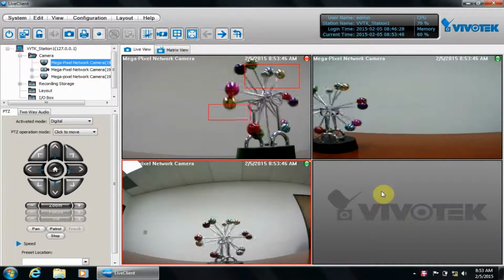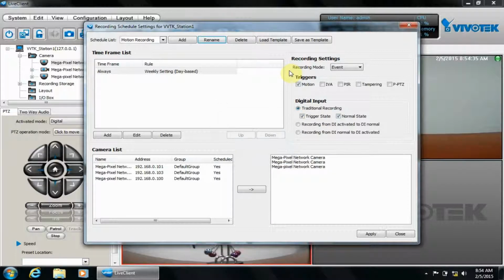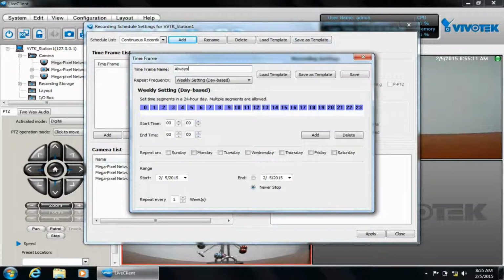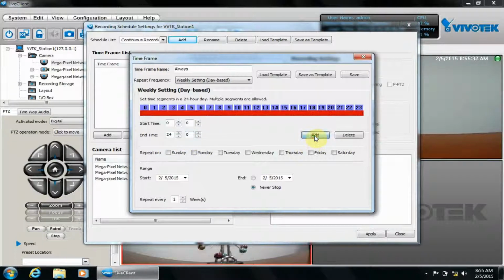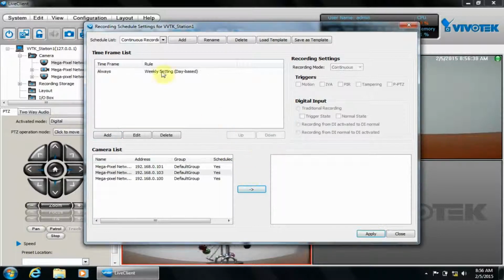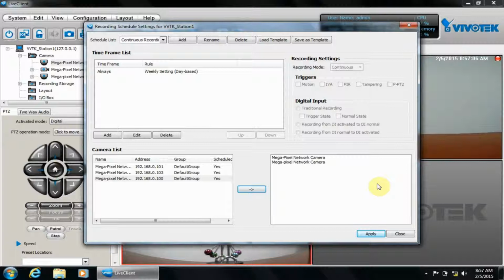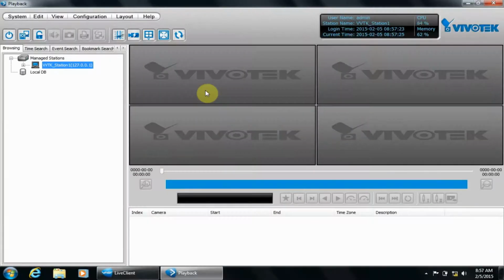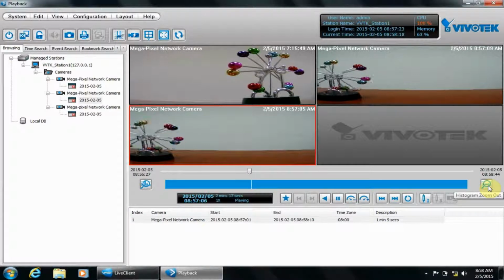Vivotek - VAST Tutorials - 03 Setup Motion Detection in VAST - 2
Setup Motion Detection in VAST - 2